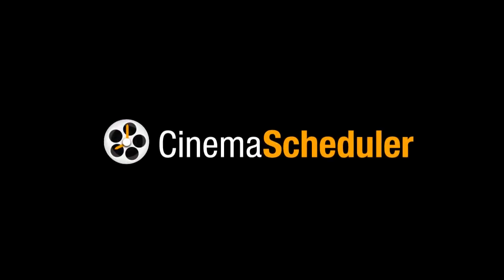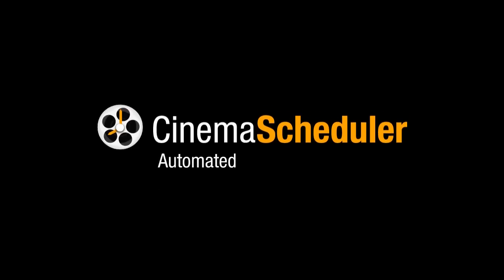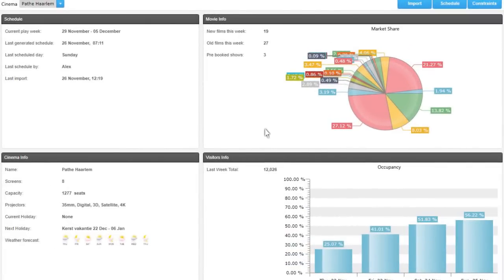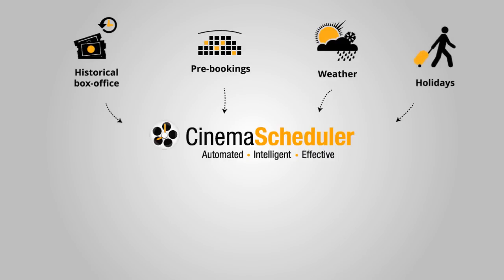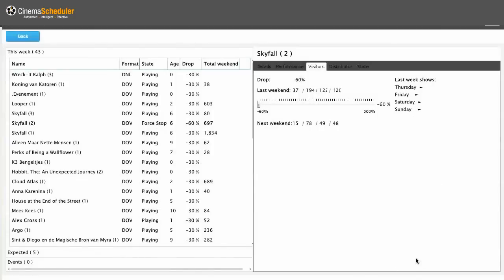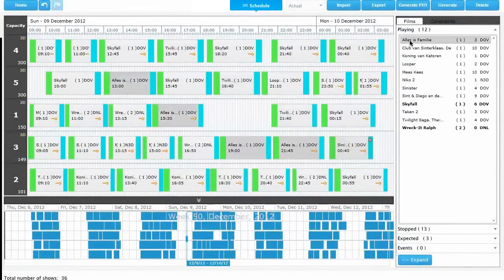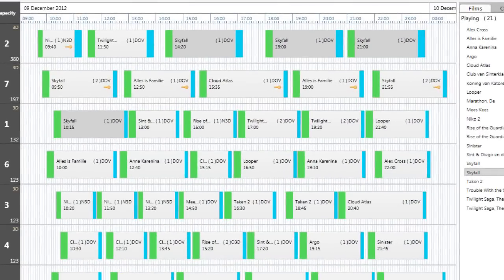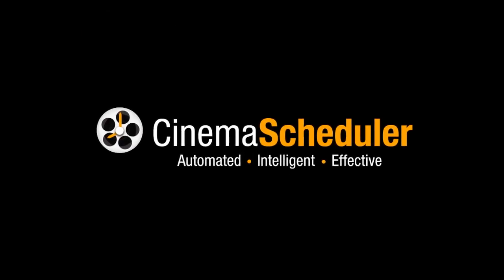Cinema Scheduler Demo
Cinema Scheduler is the perfect solution for the automatic creation of cinema film schedules for all of your screens. It generates daily or weekly film schedules in agreement with all cinema and distributor constraints.